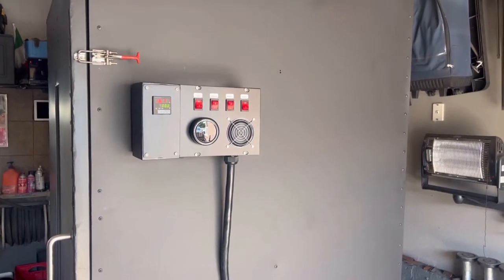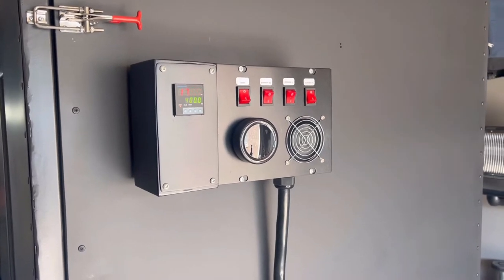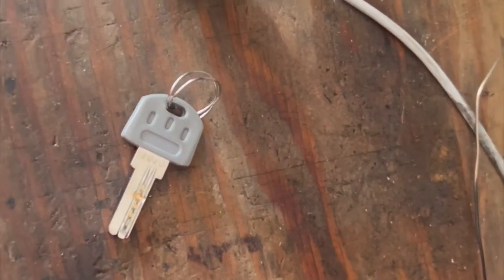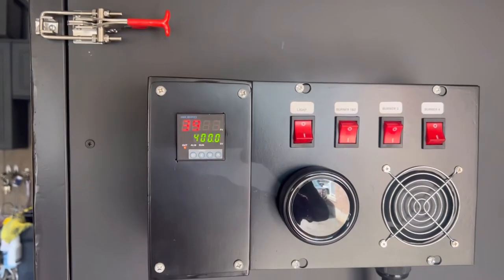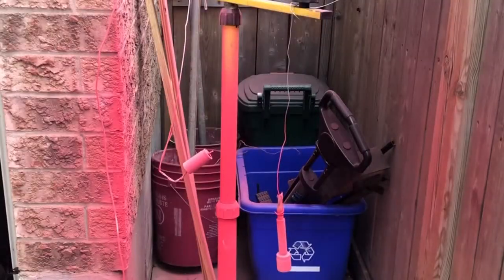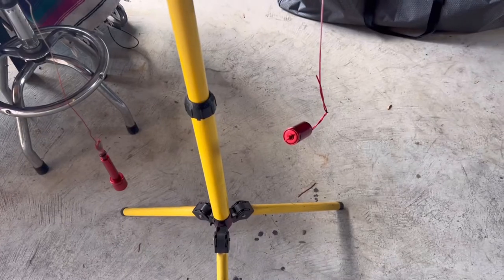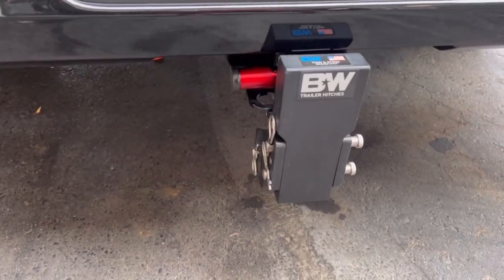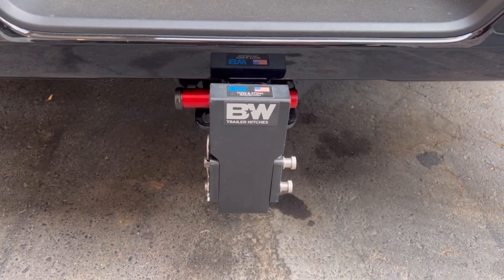Powder Coating Oven Test Run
Running some test pieces through the oven.